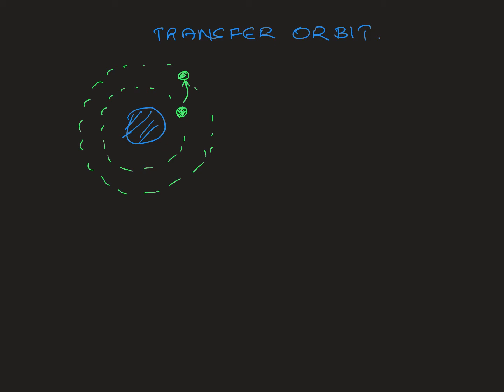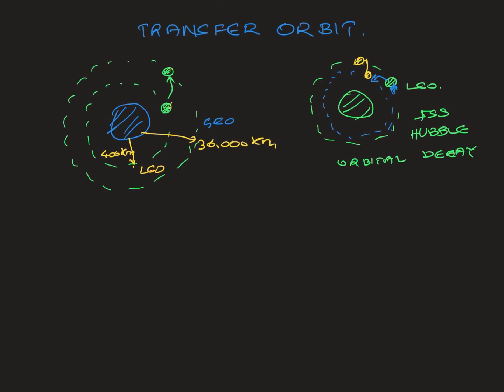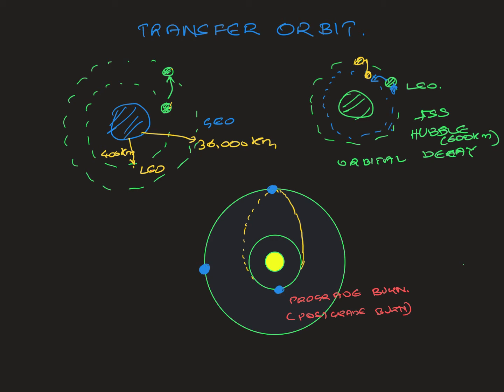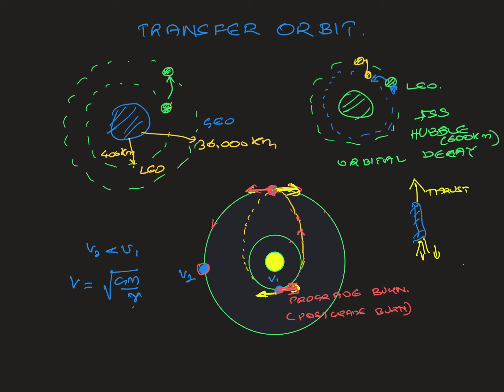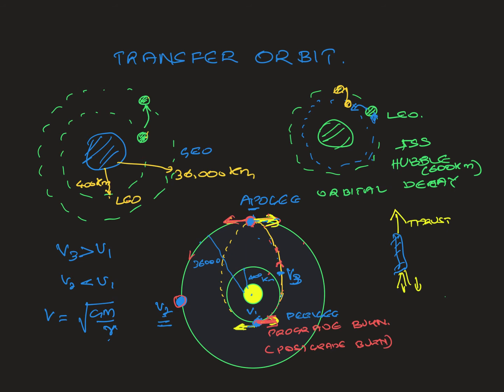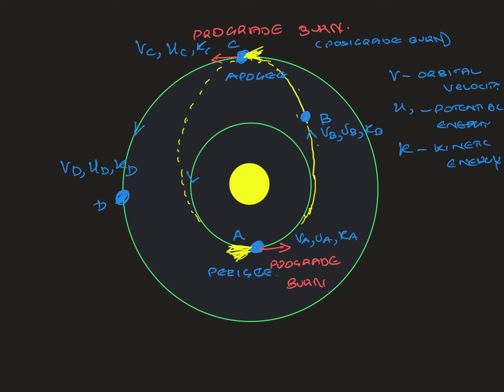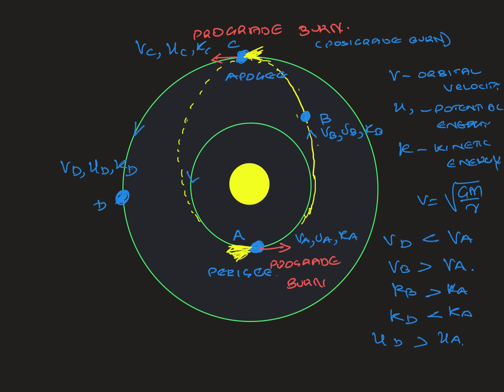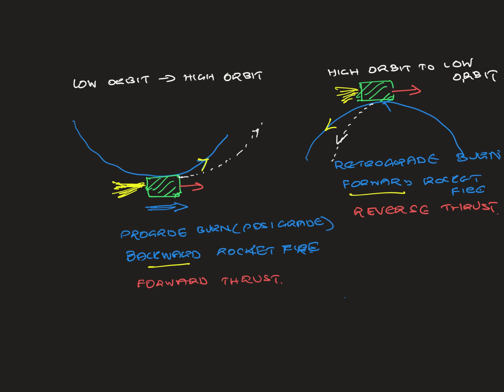Transfer Orbits, Prograde and Retrograde burns